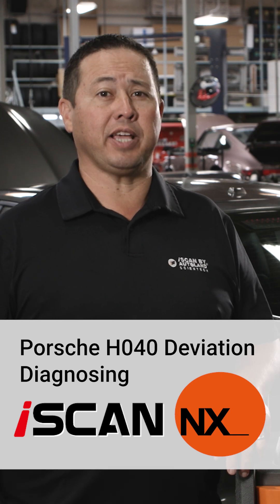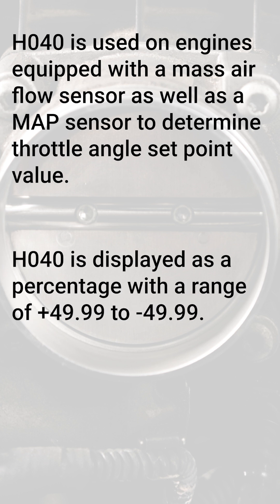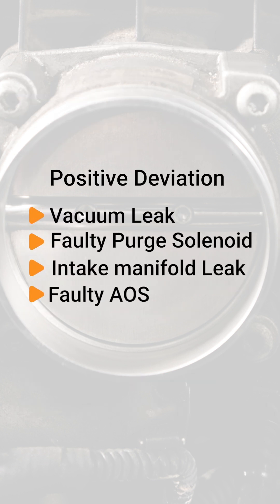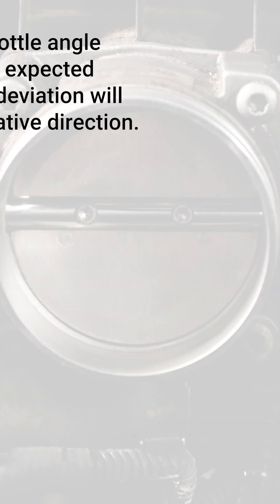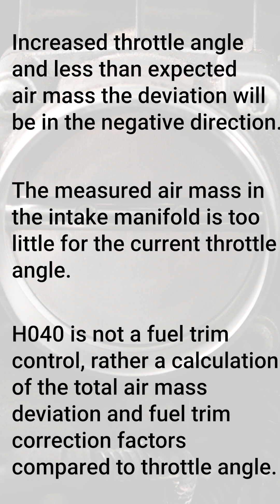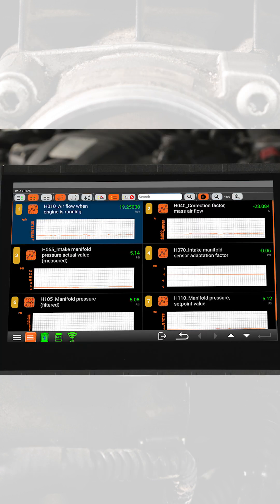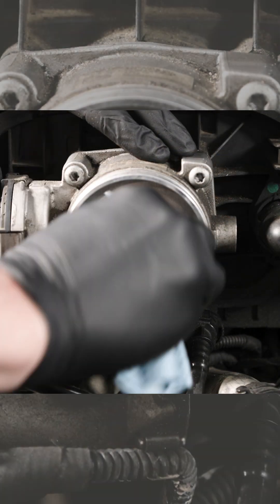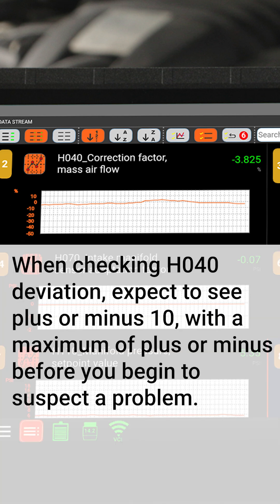Porsche H040 Data PID Use in Diagnosing Air Mass Issues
Porsche uses a data value referred to as H040 to measure deviations between the mass air flow before and after the throttle plate. This value is used on engines equipped with a mass air flow sensor as well as a MAP sensor to determine throttle angle set point value.

The value is displayed as a percentage with a range of +49.99 to -49.99.

Common fault codes like P1070 and P1071 may be stored.

P0068 - MAF implausible

P1070 - Mass air flow at idle speed implausible - low slow deviation

P1071 - Mass air flow at idle speed implausible - high fast deviation)

If you have a vacuum leak, for example a faulty purge solenoid, leaking intake manifold or a faulty crankcase breather valve (AOS) the deviation will be in the positive direction.

This is because of additional air mass in the intake that did not pass through the throttle plate. The DME sees too much air for the current throttle angle.

If you have increased throttle angle and less than expected air mass, for example from a dirty throttle plate or leaking throttle plate shaft, the deviation will be in the negative direction.

This is because the current air mass in the intake manifold is too little for the current throttle angle.

Keep in mind, this is not a fuel trim control, rather a calculation of the total deviation using mass air flow, purge activation and fuel trim correction factors compared to throttle angle.

If you have a deviation, use the information here to inform your fuel trim testing.

H040:  Correction factor, mass air flow
Meaning:  The mass air flow (kg/h) is calculated from the pressure ahead of the throttle valve (P.amb) + pressure behind the throttle valve (PAT model) + throttle valve angle. The calculated mass air flow is compared with the mass air flow measured by the MAF sensor (mass air flow + tank vent valve + correction factors). The deviation is displayed as a percentage (max. 49.99). Limit values differ according to the load range. Deviation
is in the high positive range if adaptation was performed while the engine was hot.